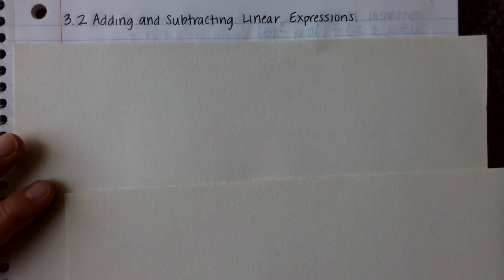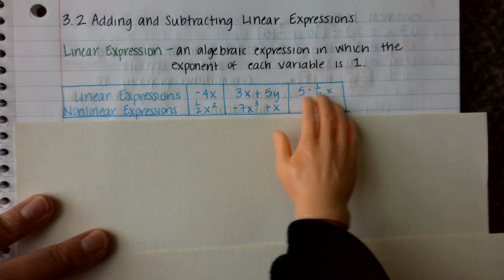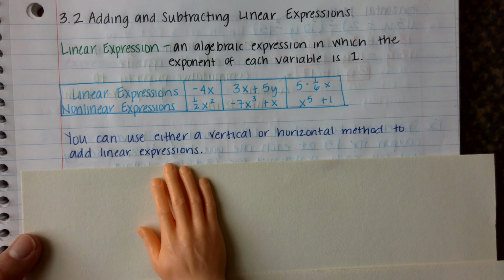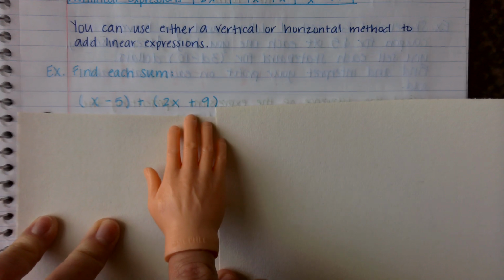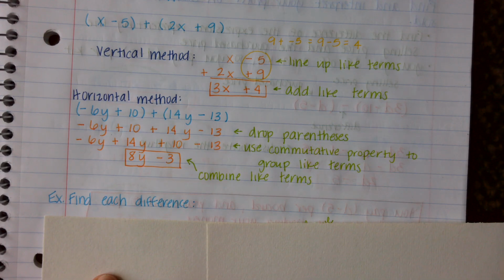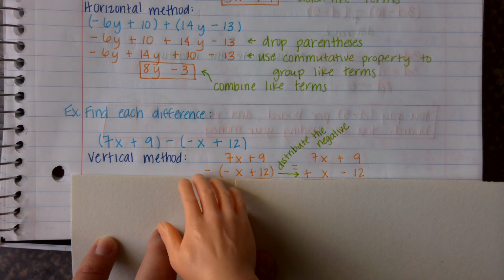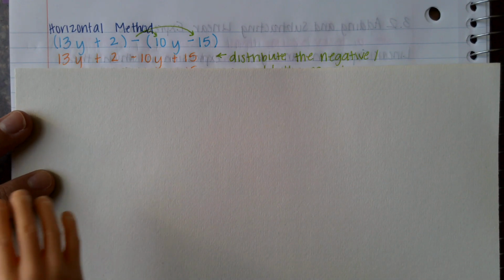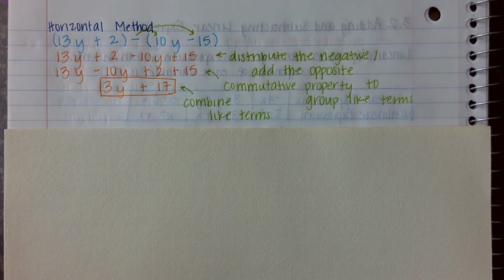3.2 Adding and Subtracting Linear Expressions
7th Grade: 3.2 Adding and Subtracting Linear Expressions